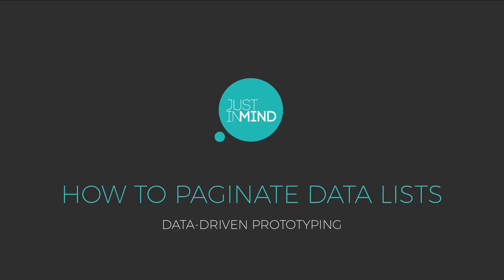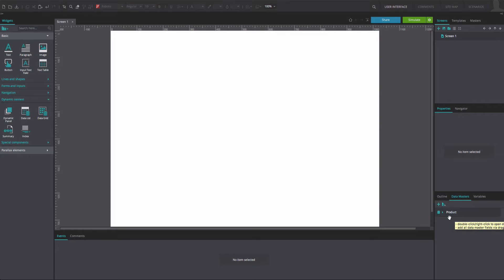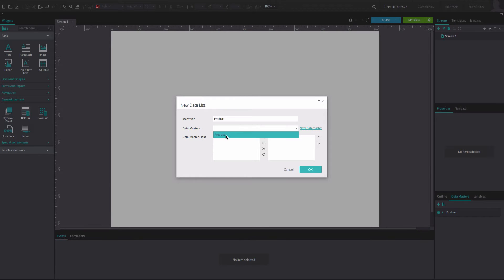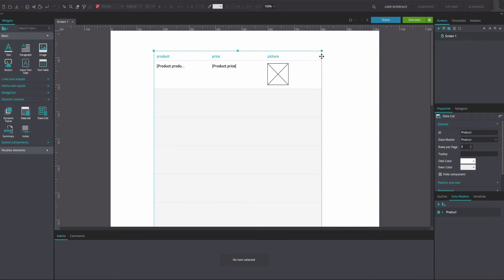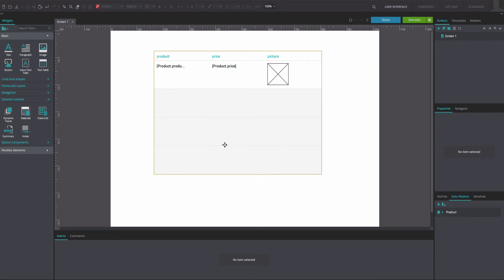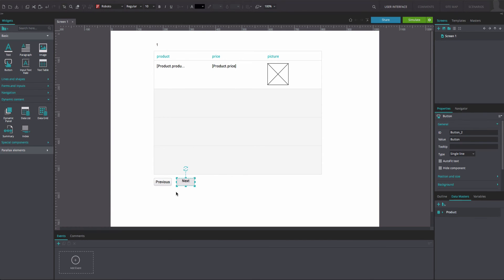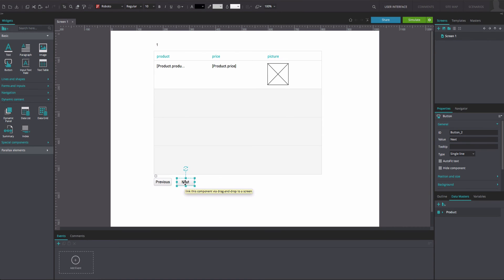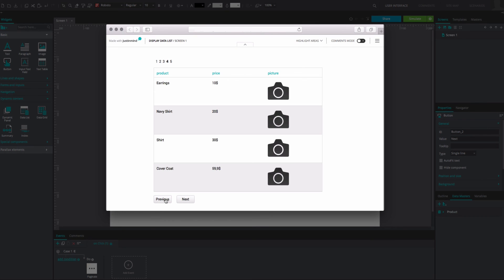How to paginate data lists in your web wireframes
Sometimes the results of a Data List are so extensive that you need to divide them into several pages. In this tutorial, learn how to simulate Data List pagination using the Index and Summary widgets and the pagination actions.

A video transcription is available here, along with an example prototype that you can download for free